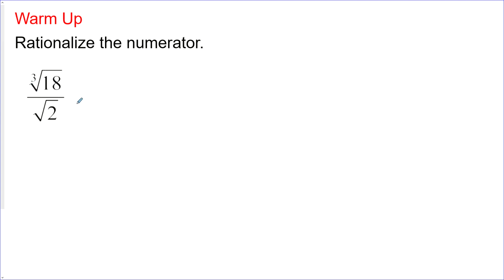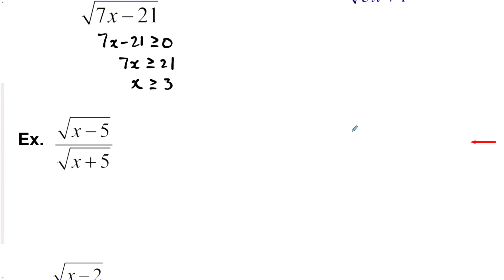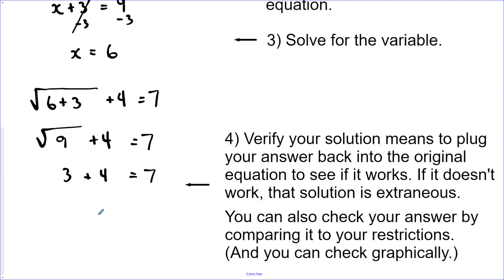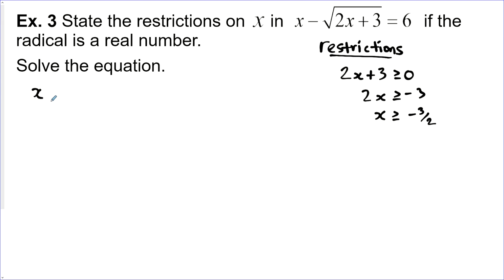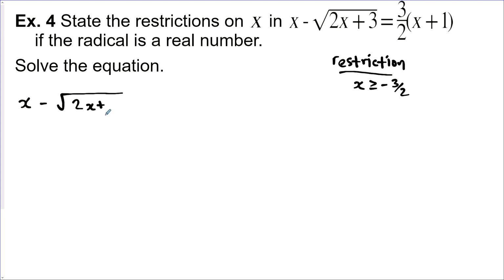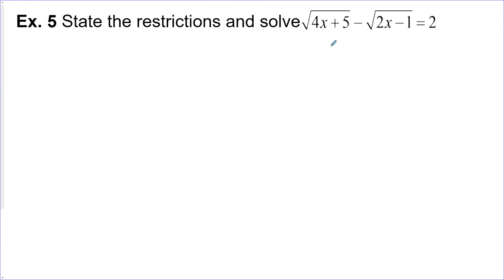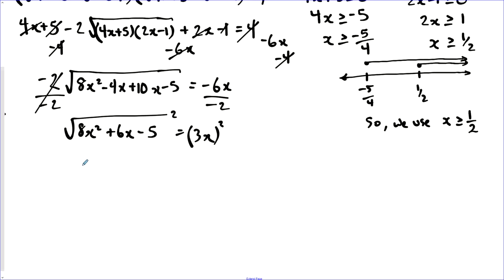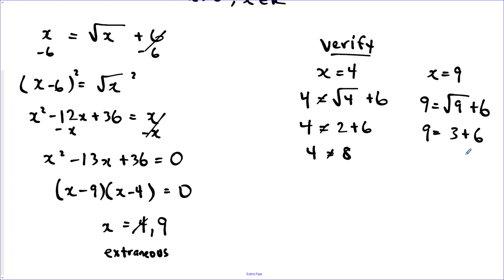5.3 Radical Equations (Math 20-1)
AN3 Solve problems that involve radical equations (limited to square roots).